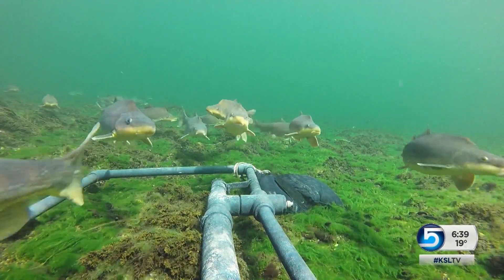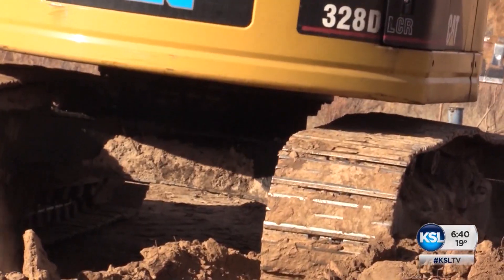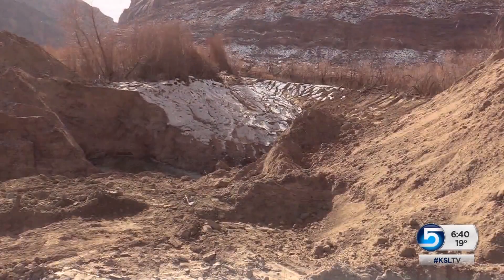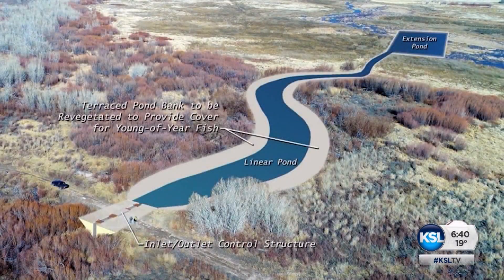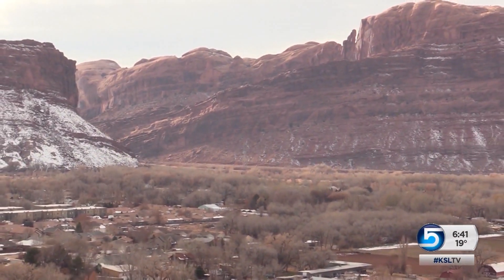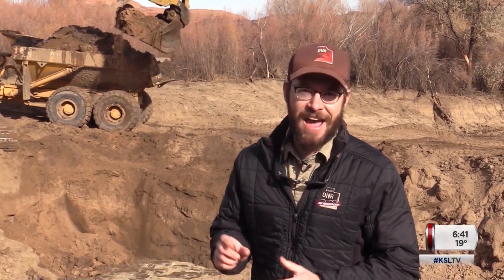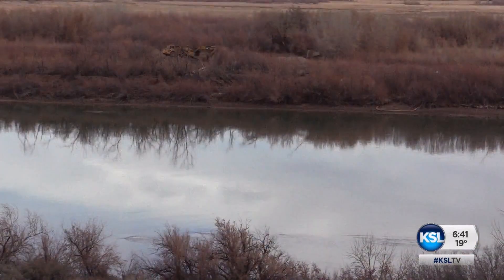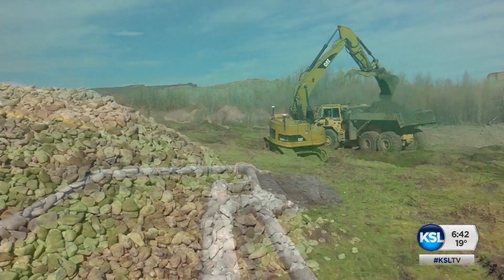Effort Underway To Save Endangered Fish In Southern Utah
A project is underway in Moab aimed at rescuing an endangered fish from extinction. You may not like the looks of razorback suckers but you might sympathize with their plight.